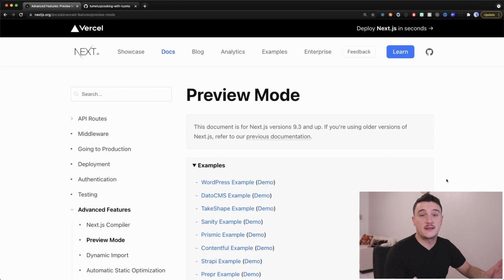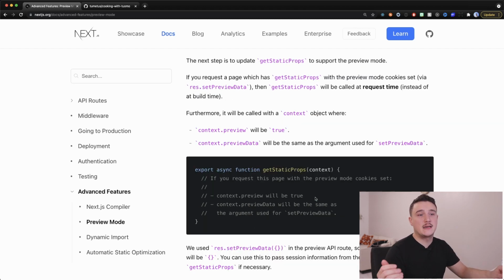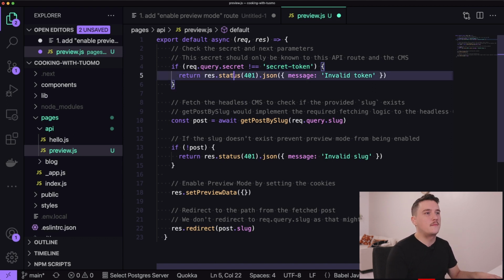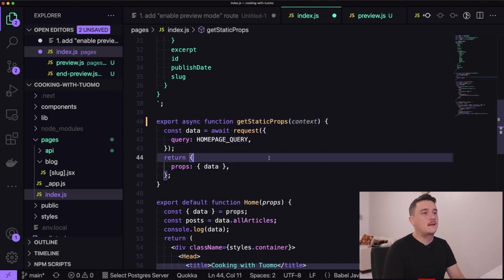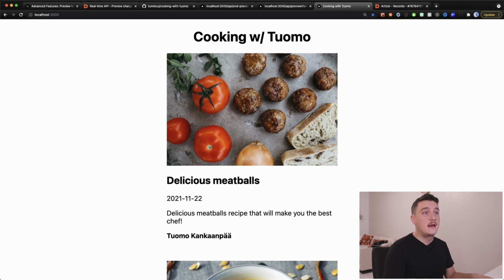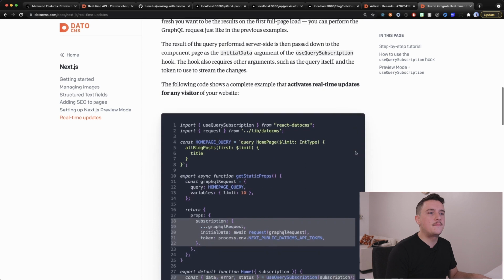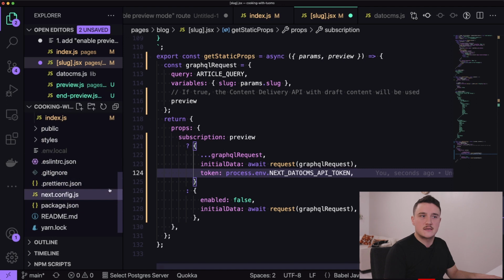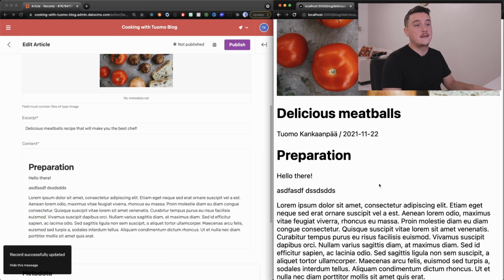Need to show DRAFT content in PRODUCTION? THIS IS HOW!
Next.js preview mode is a great feature that can be used to view nextjs draft content in production environment. In this video you will learn how to use preview mode with headless cms to display draft content in the final site.

Timestamps
00:00 What this video is about
00:32 Next.js preview mode explained
03:46 DatoCMS
04:28 Next.js blog application we will use
05:10 Implementation plan
06:06 Add "Enable preview mode" API route
08:12 Add "Disable preview mode" API route
09:11 Modify frontpage to use preview mode to show draft content
11:46 Add draft content to the headless cms
13:15 Modify blog post page to use preview mode to show draft content
15:11 Another option for toggling preview mode
15:52 Add real time updates to blog post page